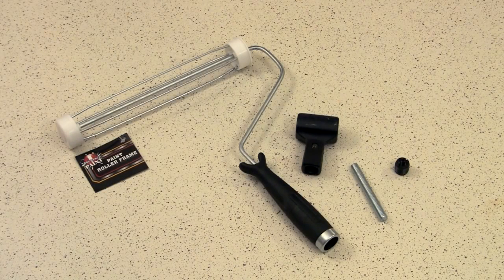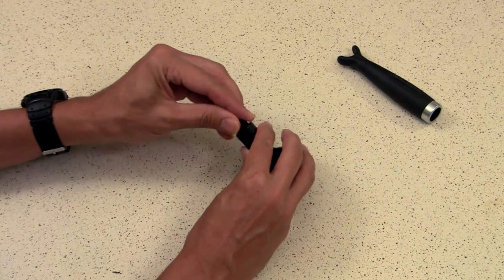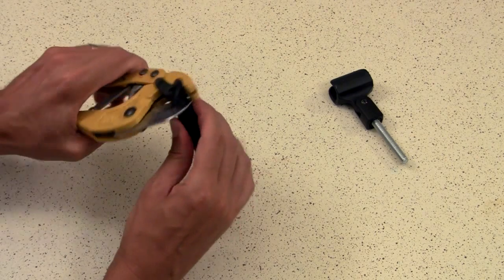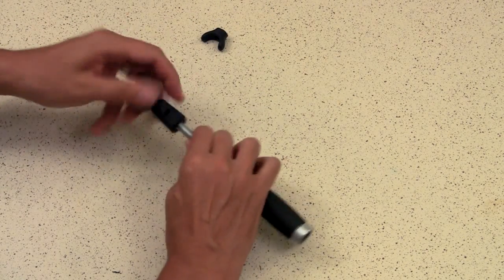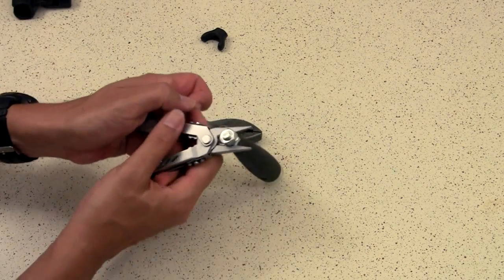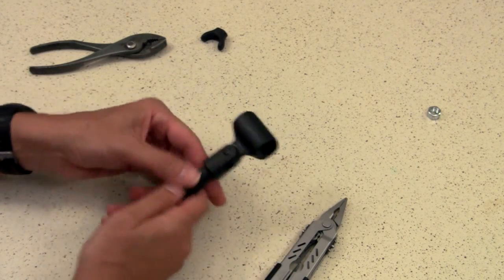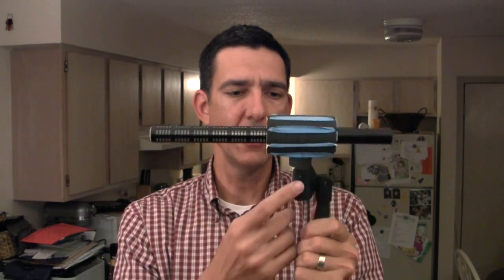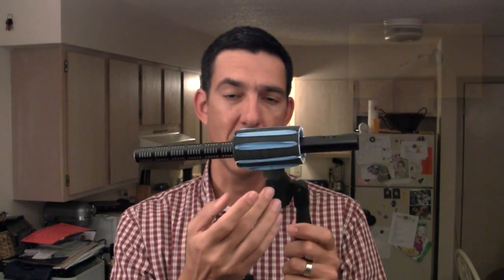Painter's Pole Mic Adapter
PARTS LIST
Paint roller (dollar store)
Microphone Clip
5/8" to 3/8" adapter
3/8" threaded rod (hardware store), 3-6" long

TOOLS
Drill with 1/4" & 5/16" drill bits
Two pairs of pliers
PVC cutters
2x 3/8" nuts

FEATURED ITEMS
Mini ball head

The Frugal Filmmaker T-shirts!